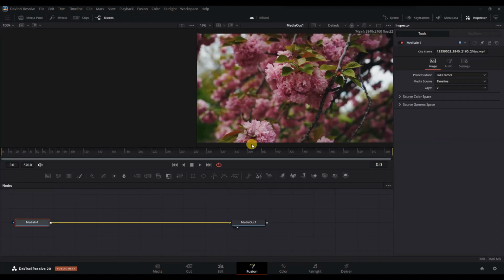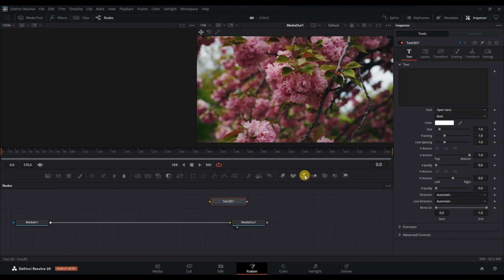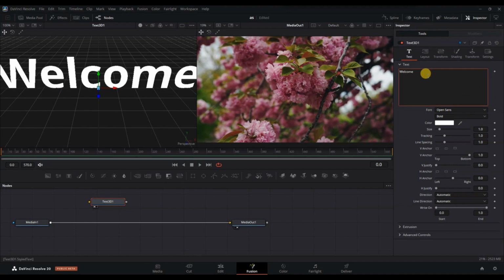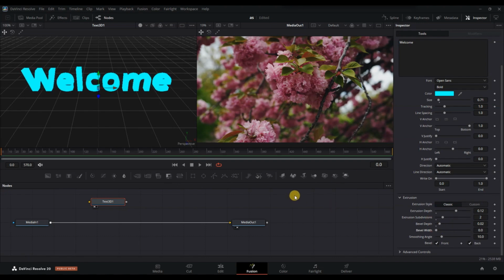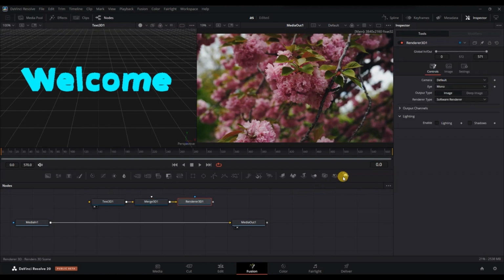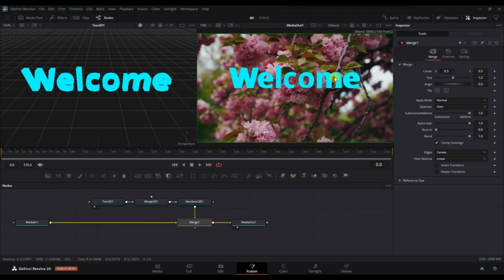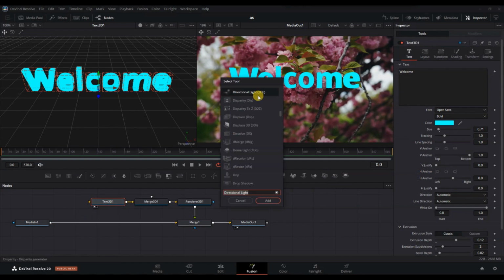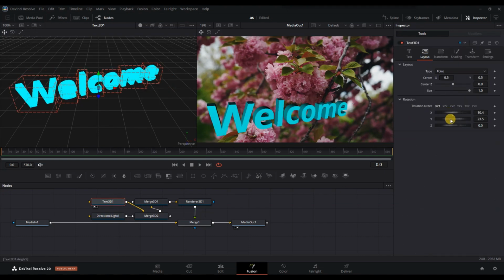How to Add 3D Effect to Text in DaVinci Resolve 2025?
Want to create stunning 3D titles in your videos? In this step-by-step tutorial, you’ll learn how to add a 3D effect to text in DaVinci Resolve using the Fusion page. Whether you’re a beginner or already familiar with DaVinci Resolve, this guide shows you exactly how to create cinematic 3D text, add lighting and camera movement, and render it back to your timeline for a polished look. You’ll discover how to use nodes like Text 3D, Merge 3D, Renderer 3D, and more — all in a simple and easy-to-follow workflow. Perfect for content creators, editors, and filmmakers looking to level up their text animations.

If you want your text to pop off the screen with realistic depth and motion, this video is for you.